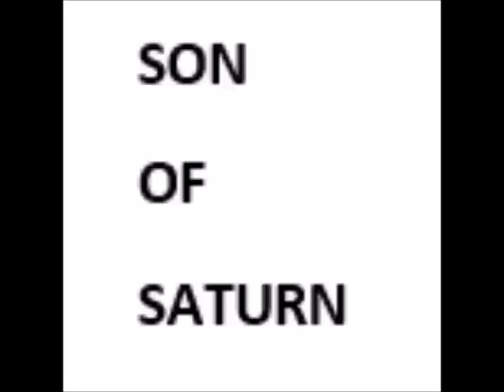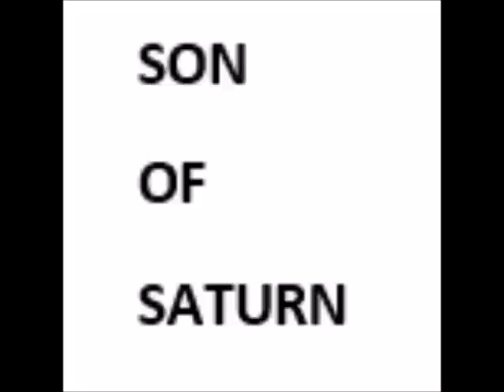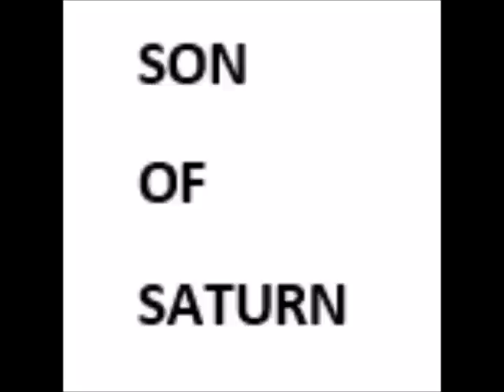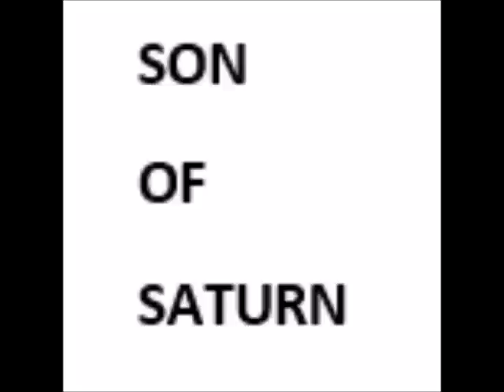Is Saturn's son Gulika creating problems for you